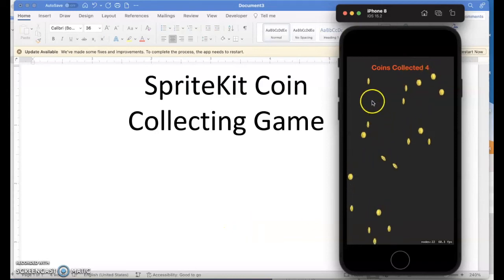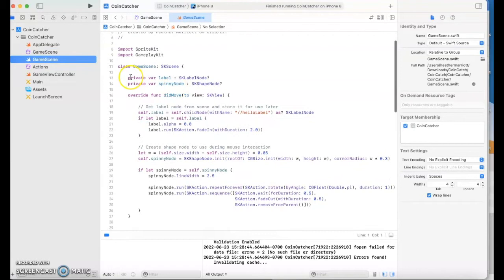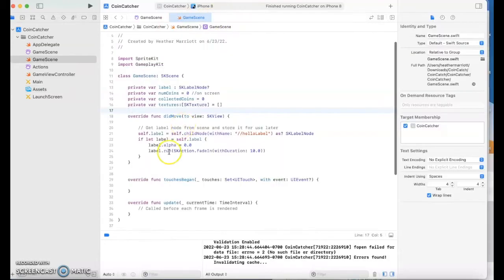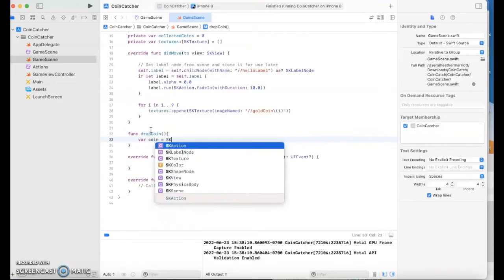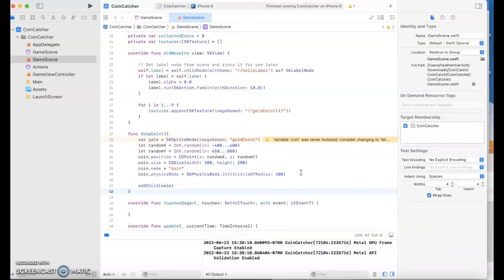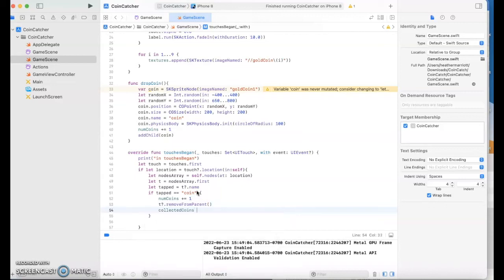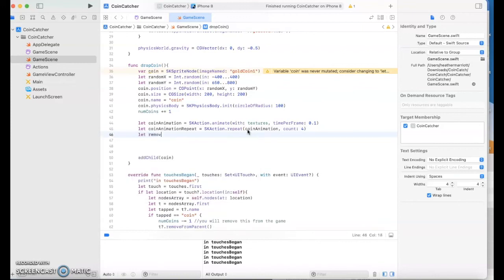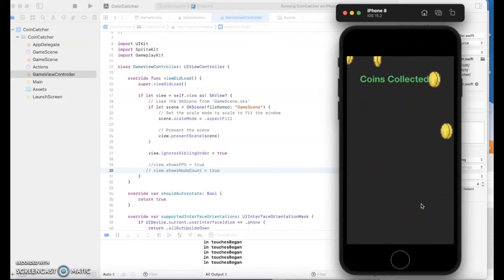SpriteKit Game - Coin Collecting Game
SpriteKit Game - Coin Collecting Game - A tutorial using SpriteKit to create a coin collecting game.  Beginner level tutorial to give an example of creating an SKLabel, SKNodes, and changing the textures to create animation.